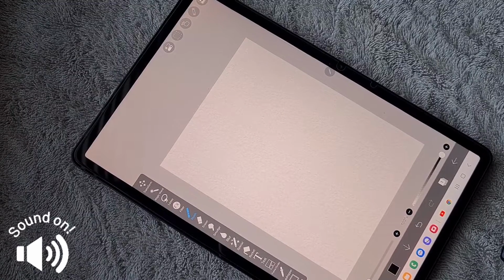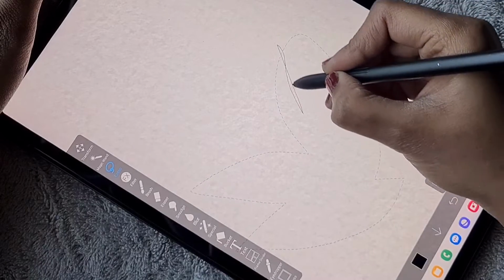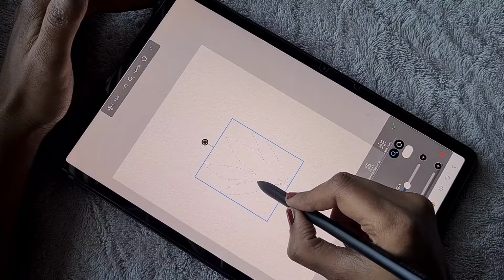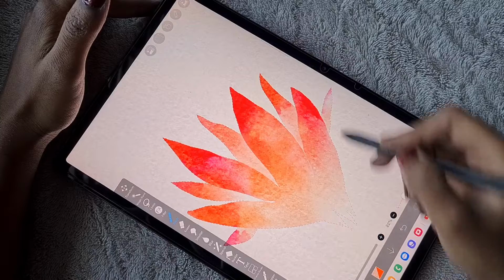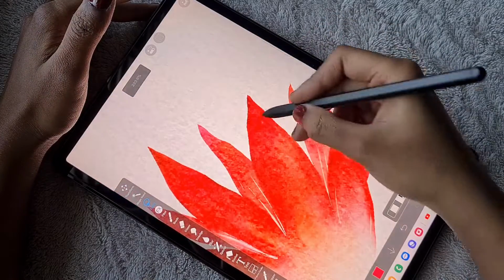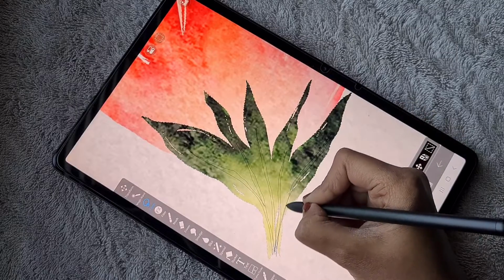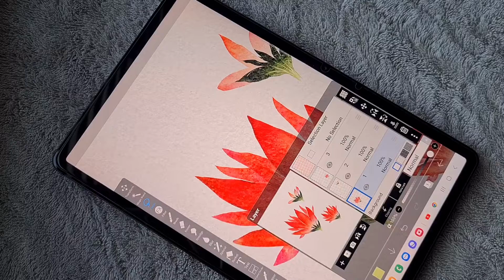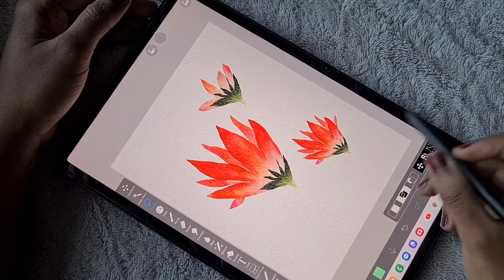How to use Lasso in IBIS paint x, Ibispaintx tips and tricks, beginners IBIS Paint tutorial